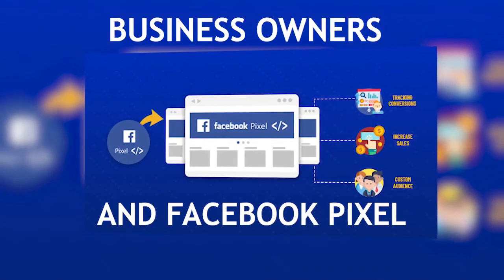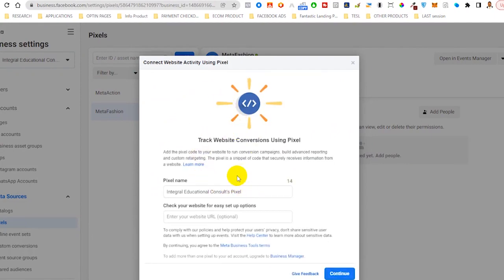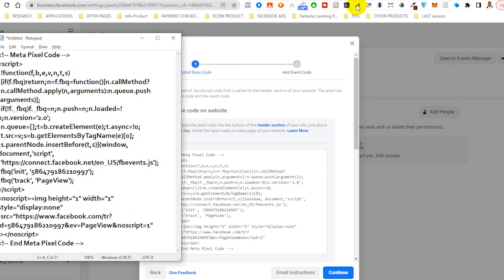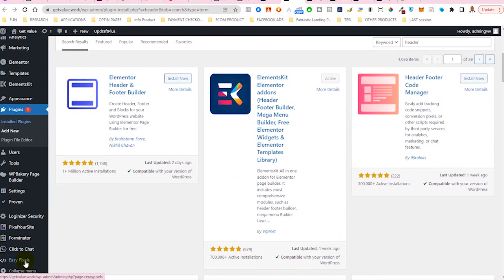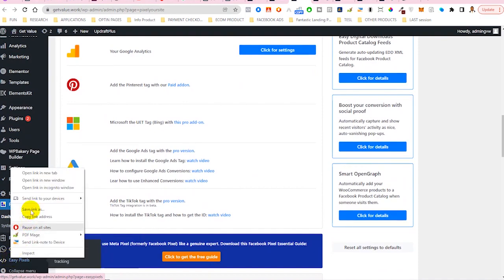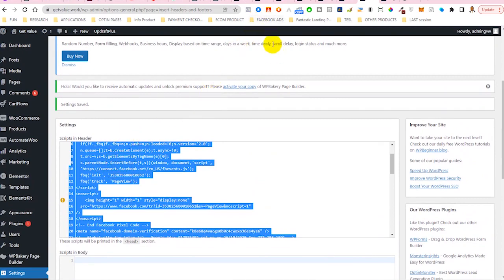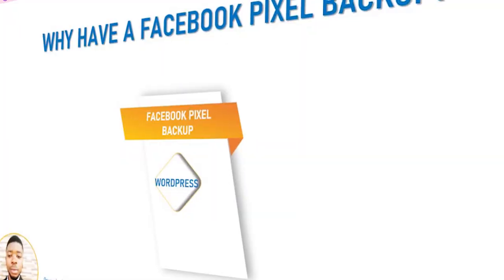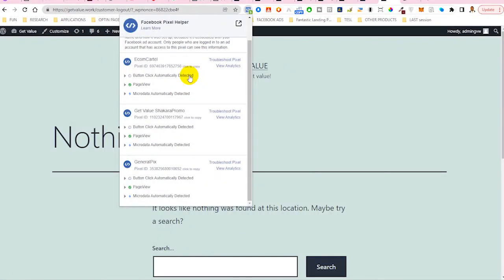Create Backup Facebook Pixel Now! How to Add Multiple Facebook Pixel to your WordPress Website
Prevent Losing Pixel Data If Your Facebook Ads Account Gets shutdown!
It can be devastating if you get your Facebook ads account shut down. Here's a way to prevent losing valuable pixel data and precious time.

Why you should have backup Facebook Pixel?

00:12 How to Setup Multiple Facebook Pixel On your WordPress Website
00:20 Why setup multiple Facebook pixel on your WordPress website?
00:55 Create a new Facebook pixel on Facebook business settings
02:30 Multiple pixel on a site
02:52 How do you install multiple FB pixel
03:16 Plugins to install and how to install them
04:22 adding your Facebook pixel to your plugin - pixelyoursite
06:30 Send test traffic from Facebook to your WordPress website
06:50 How to locate your Facebook pixel on your WordPress website
07:10 Recap - Why setup multiple Facebook pixel on your WordPress website?
08:00 What next- Top 5 WordPress Plugins to integrate Facebook Pixel

Hello business owners, goal getters and profit makers.

As a digital marketing agency, we are always here to give you value and help your business grow online.

That's the aim of the videos we create online.

This channel is dedicated to business owners who wants to:
- make more sales online
- get more customers online
- grow their business online